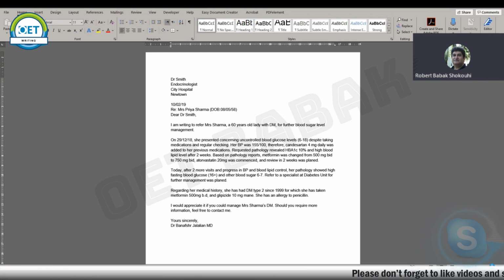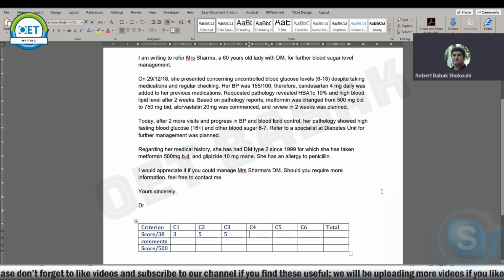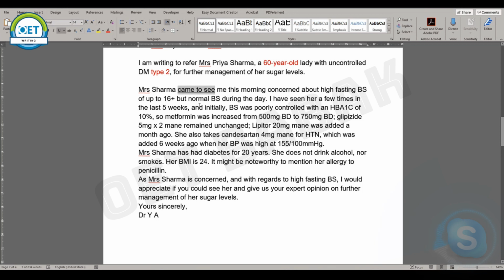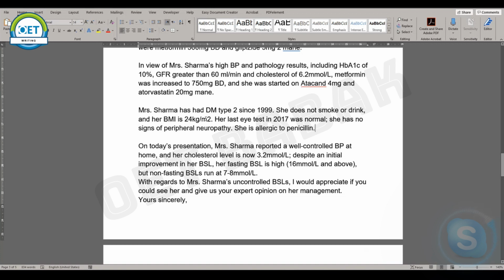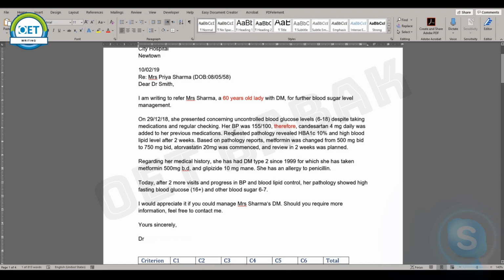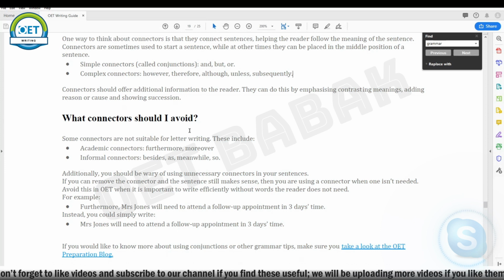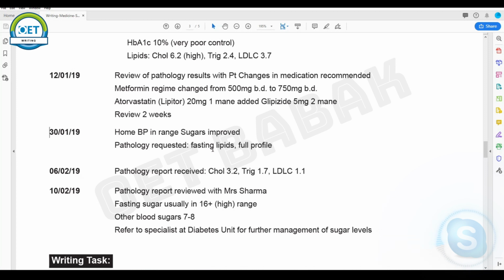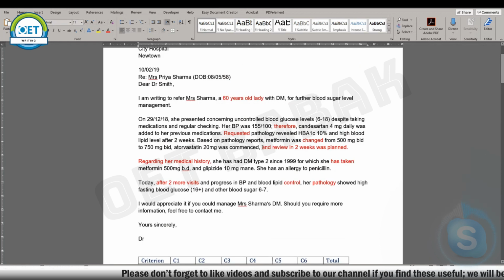OET Writing - Writing Correction with Marking - Priya Sharma (Intermediate)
Welcome to today's OET writing skills tutorial! I'm your host, Babak Shokouhi, an experienced OET teacher here to help you excel in your writing abilities. In this video, we'll be focusing on essential techniques to enhance your writing skills and boost your confidence in the OET exam. Please note that this video is a minimally-edited version of a class recording.